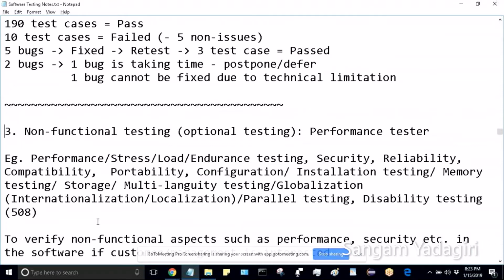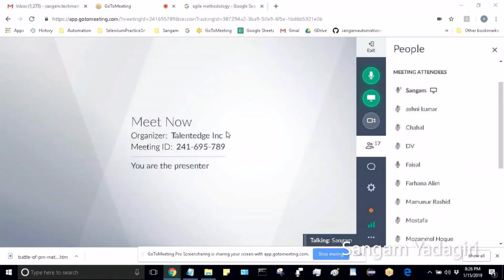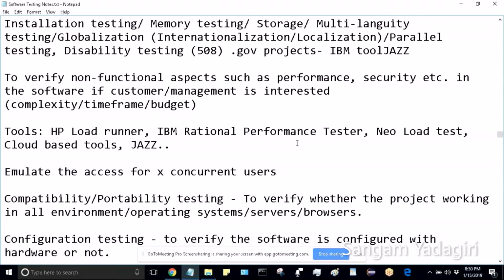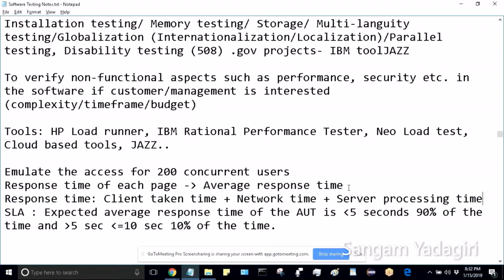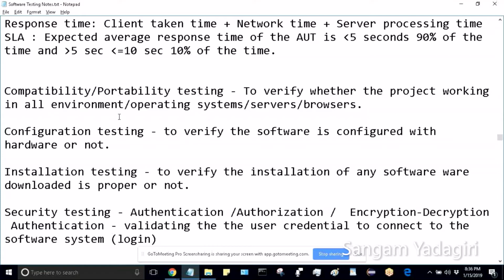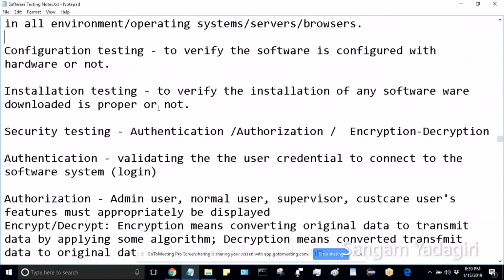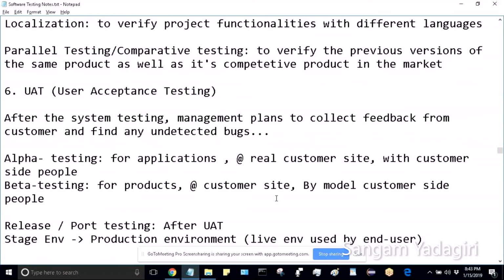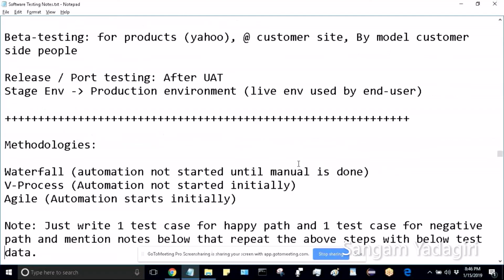Non Functional Testing || Performance Testing | Security Testing | Memory Testing